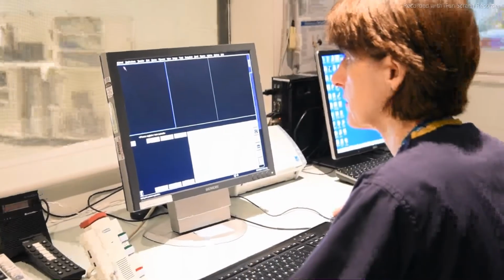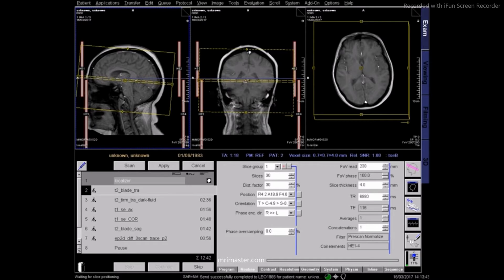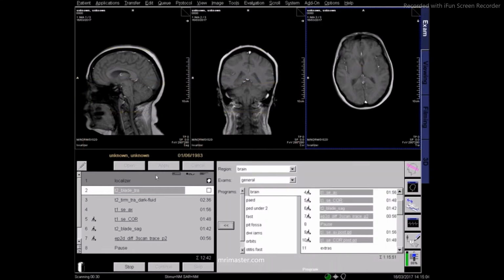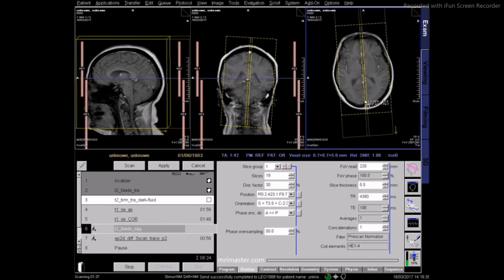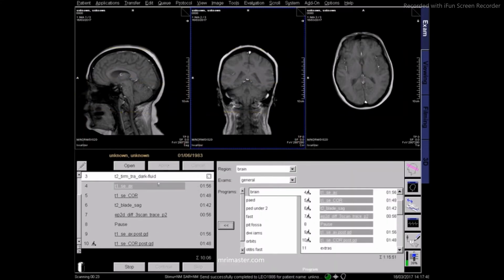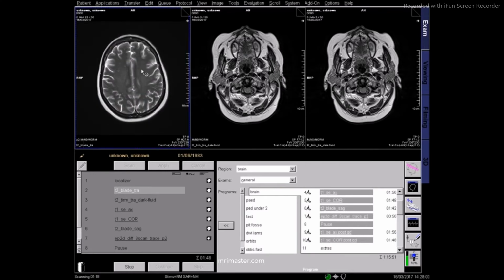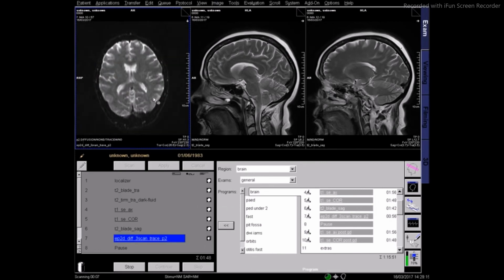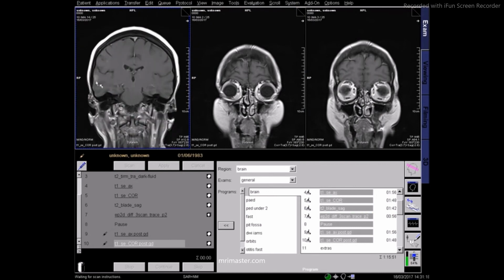MRI brain scan protocols and positioning planning.